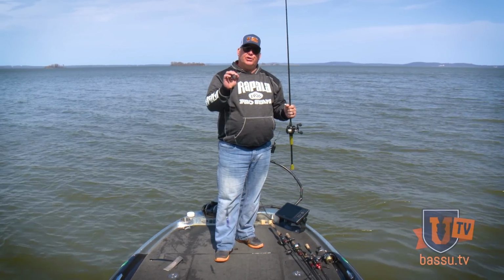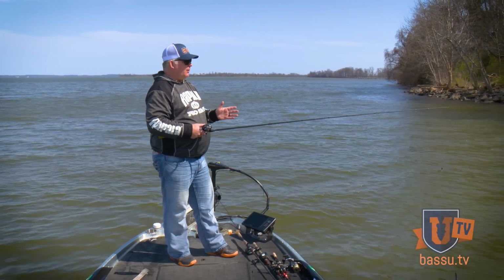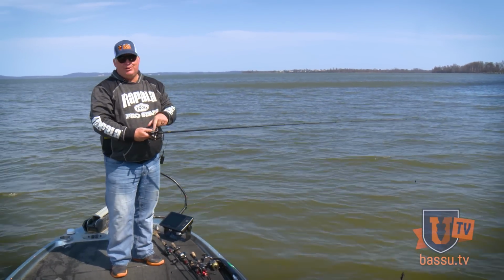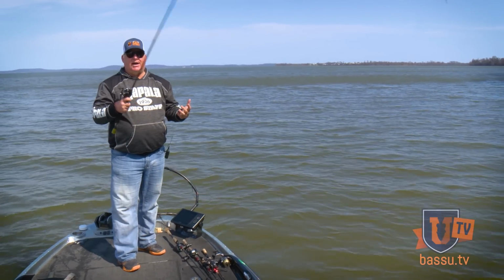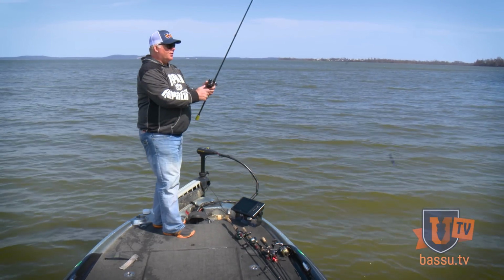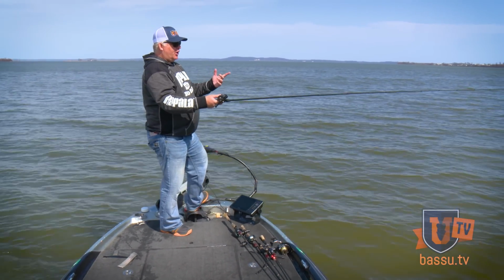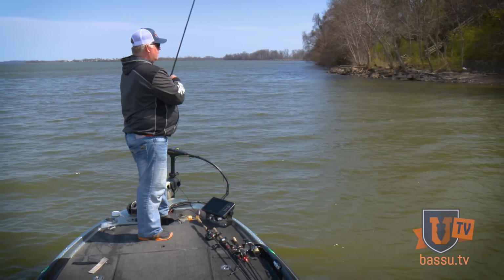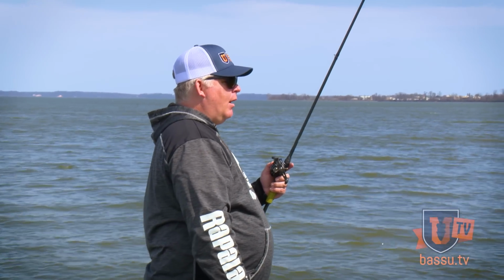Carolina Rig Bass Fishing SECRETS the PROS Don't Want You to Know!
Bass University TV's on the water to show you casting, retrieve and trigger bass strikes when fishing the Carolina rig. Bass fishing tournament professional angler Pete Gluszek is fishing a tiny brush hog on the back of a 4' leader Carolina Rig. He's here to demonstrate how to fish this rig, starting with how to cast this awkward setup, which has a heavy weight, followed by a leader and a weightless soft plastic bait. If you're having problems with backlash when casting a Carolina Rig, you'll want to watch this video! It will help you make great trouble-free casts that don't get tangled. Once you're in the water, Pete talks about how to fish the rig and how to ensure you get a good hook set in the full video, available You can watch this full 14-minute video, and 400+ other bass fishing videos from top tournament pros. Check out our library for more Carolina rig bass fishing tips, tricks, techniques and pro secrets.